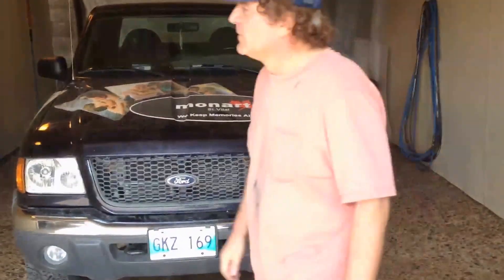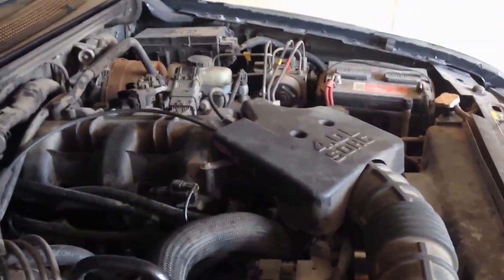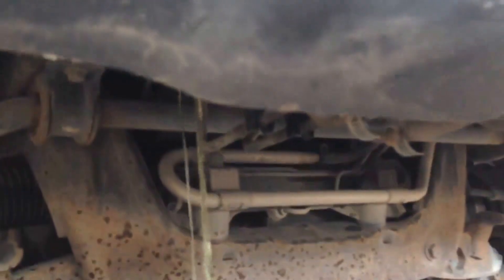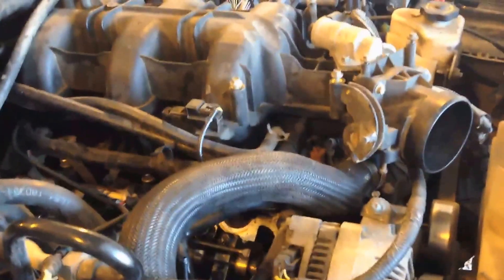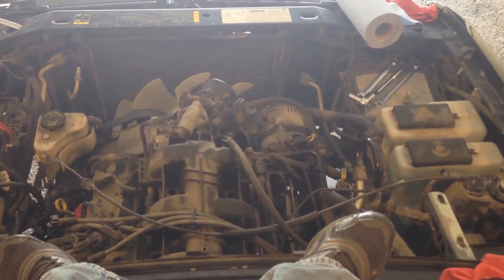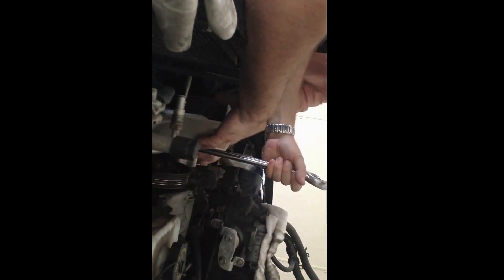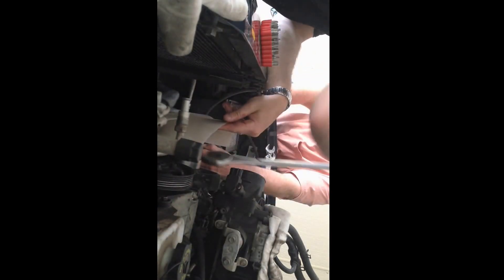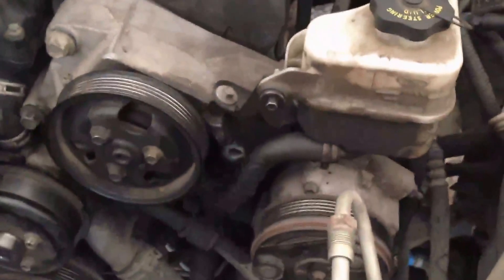2003 Ford Ranger 4 0 V6 dismantling the engine part 1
Part 1 - dismantling the engine V6 4.0